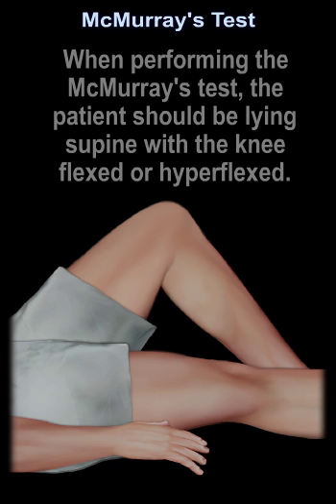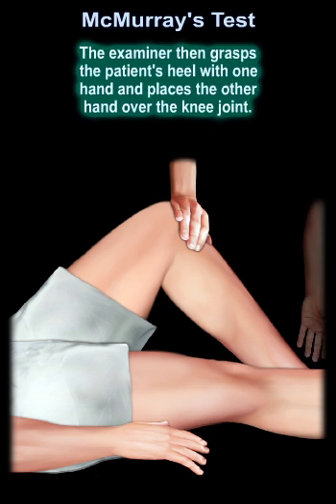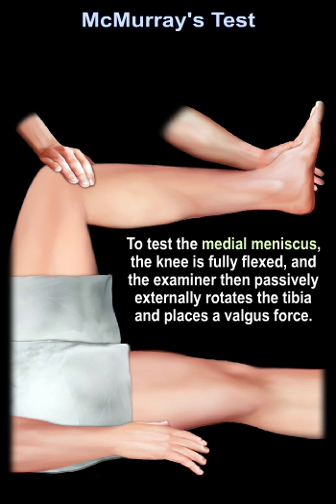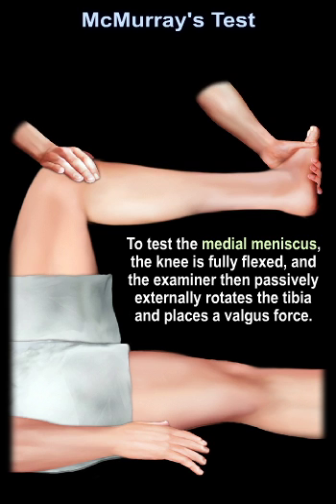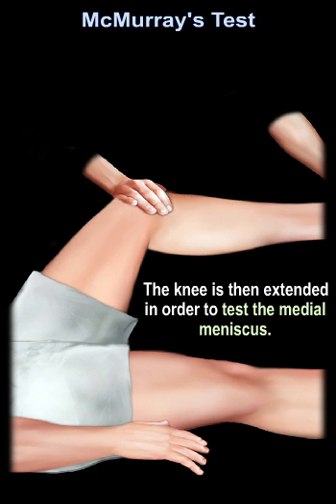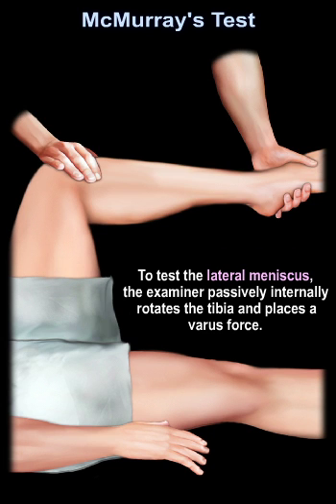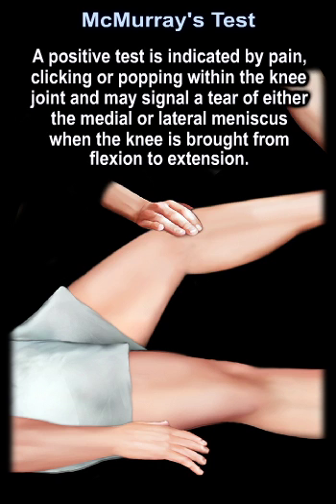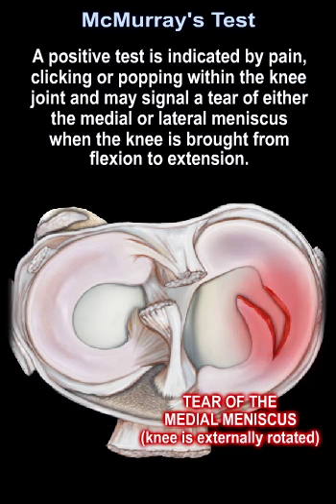McMurray's Test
McMurray's Test is used to diagnose meniscal tears